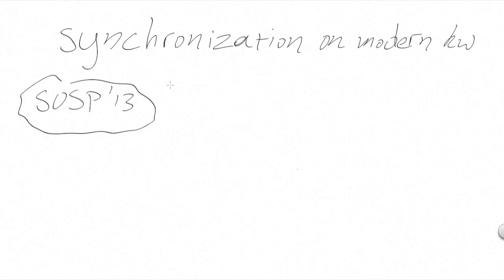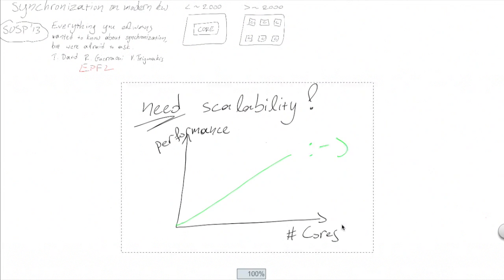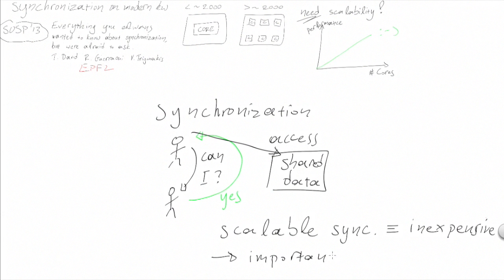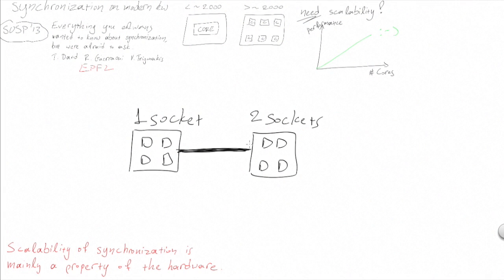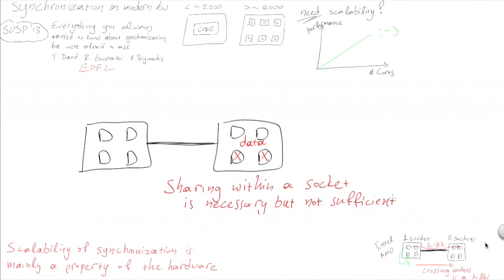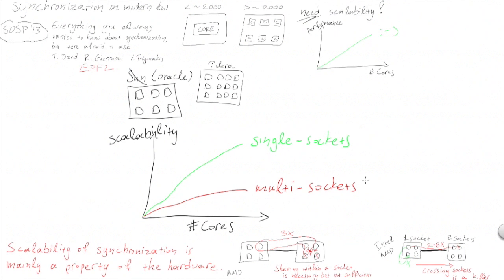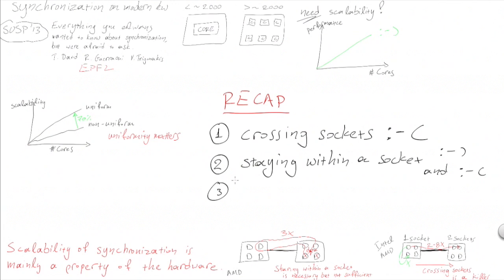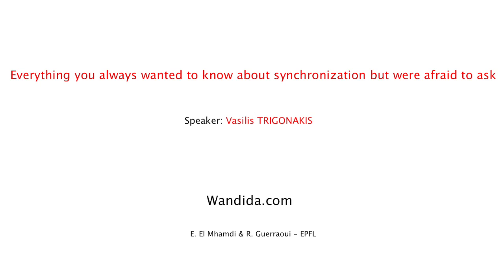Everything you Wanted to Know about Synchronization | Vasileios Trigonakis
This video summarizes the results of the SOSP'13 paper "Everything you always wanted to know about synchronization but were afraid to ask", authored by Tudor David, Prof. Rachid Guerraoui, and Vasileios Trigonakis (speaker in the video) at EPFL. Their study of synchronization led to a set of observations that, roughly speaking, imply that the scalability of synchronization is mainly determined by the hardware, i.e., the role of software is less important. The results of the authors' experiments and their software can be used to help predict, explain, and optimize the cost of synchronization, as well as possibly improve future hardware design.